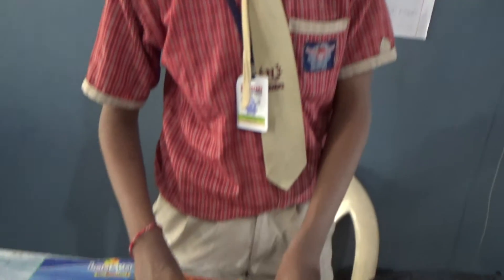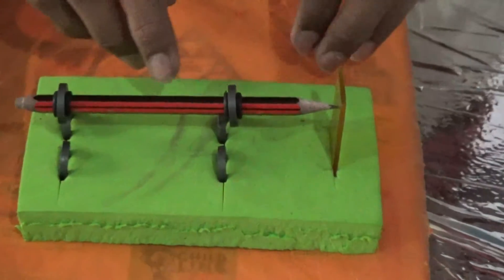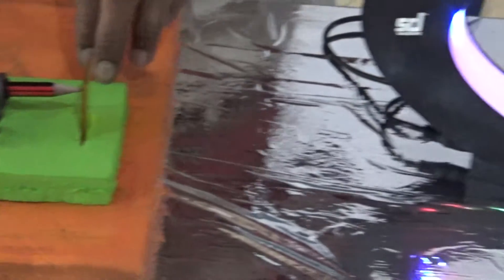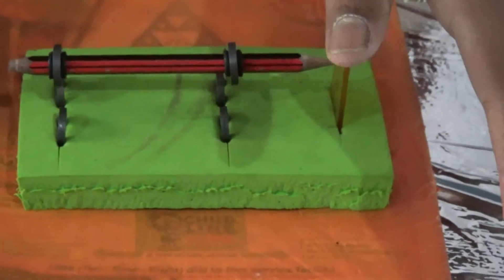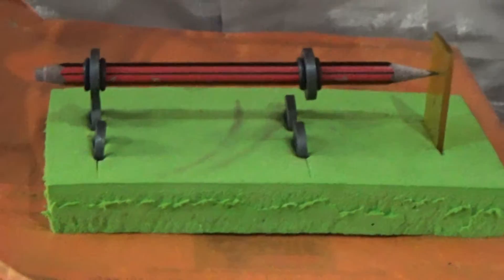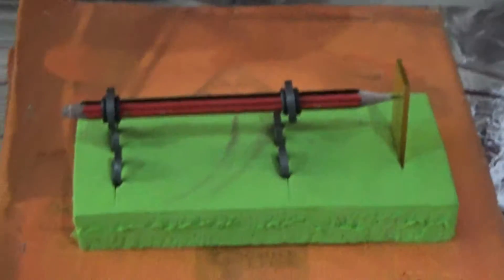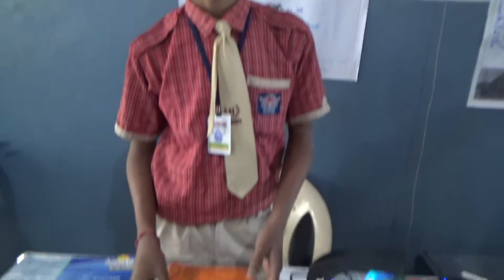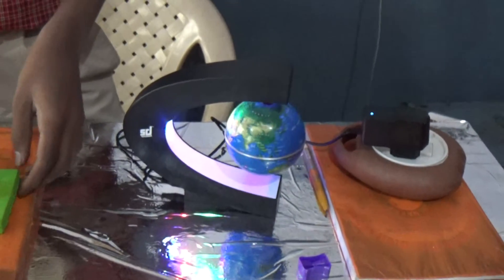Magnetic levitation Methods || Science Exhibition